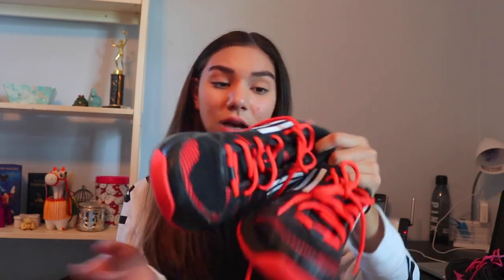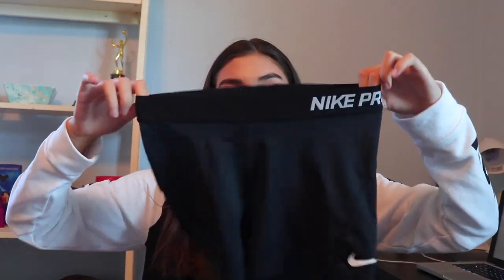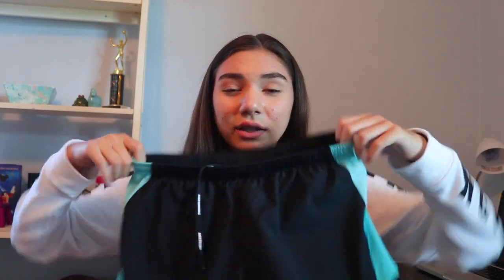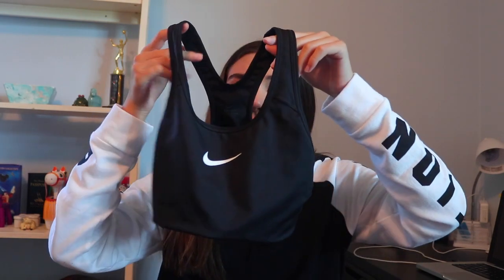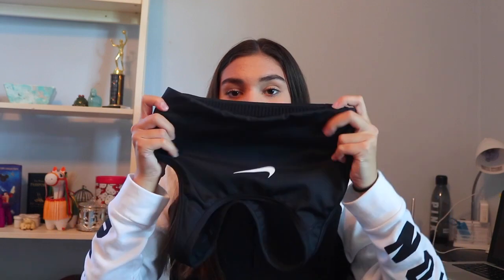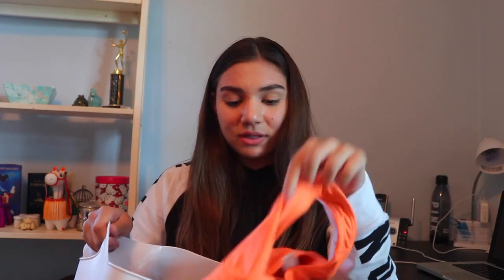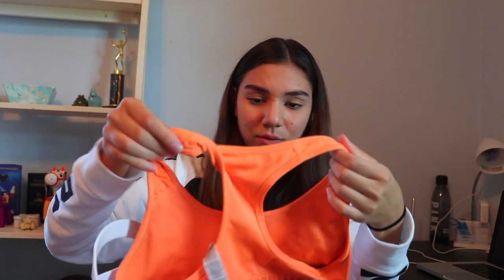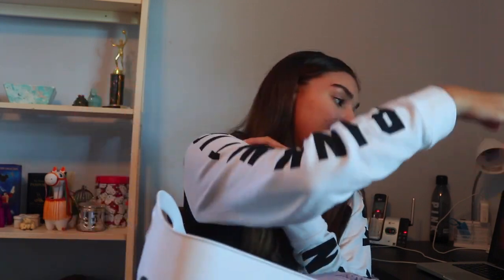What I Wear To Volleyball // Volleyball Favorties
Today I filmed a what I wear to volleyball! I got this idea from Maiphammy and because you guys seem to love volleyball videos I decided to make one!
FAQ's
Age: 15
Grade: 10th
Camera: Canon Rebel T7i
Editor: FCPx
lighting: Natural
ATTENTION COMPANIES: If you are a company interested in working with me or wanting me to review a product, please email
FTC: This video is not sponsored and all the opinions are my own and true.